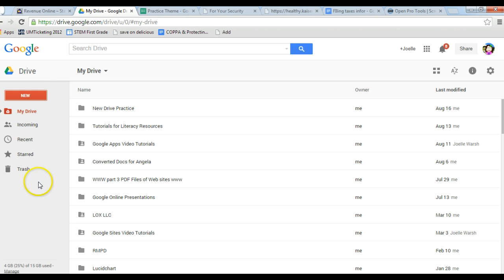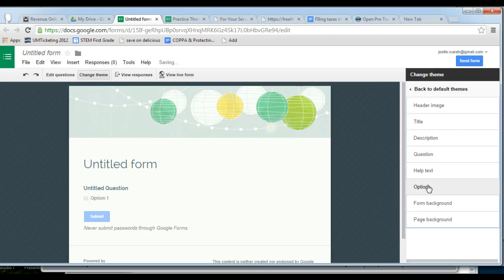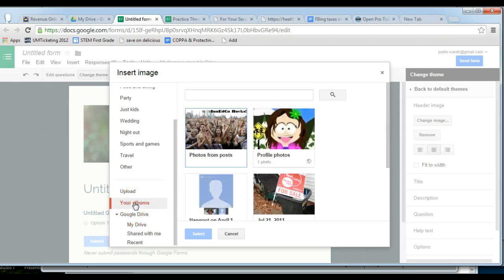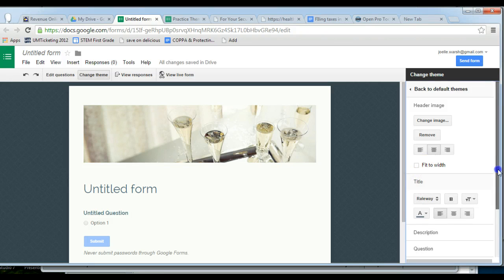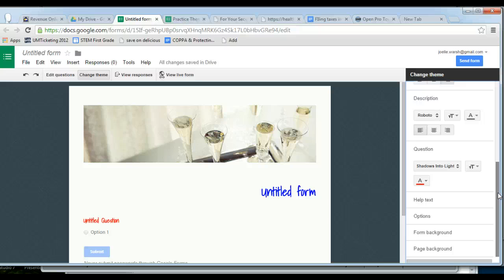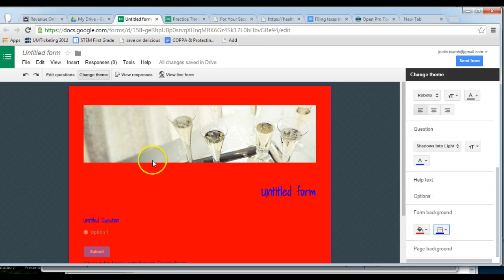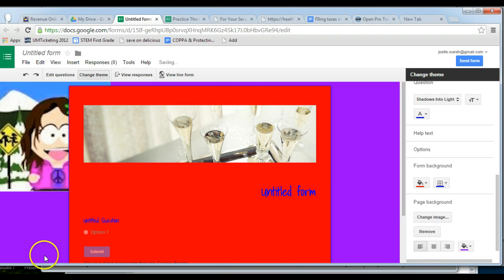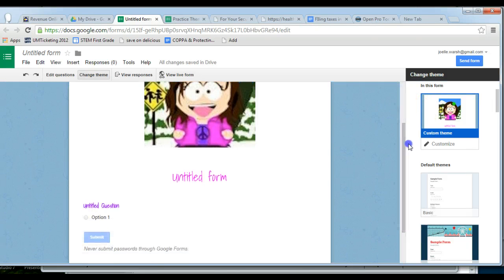Customizing Themes in Google Forms